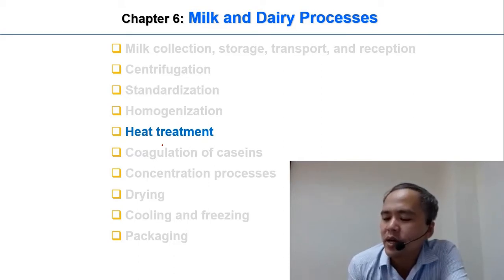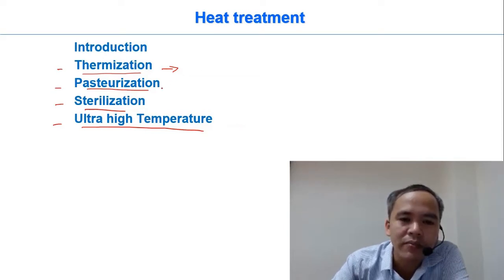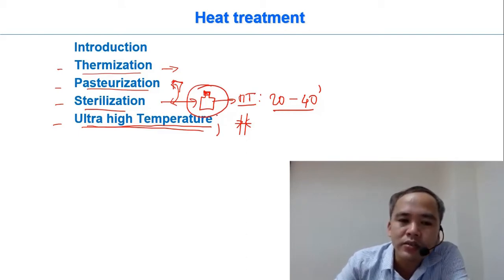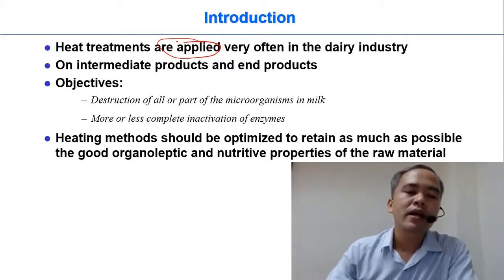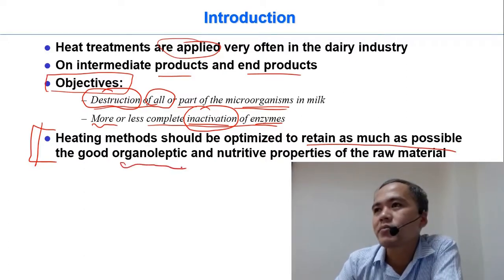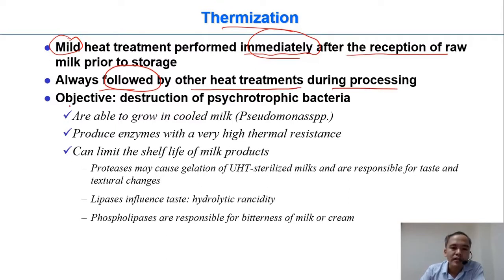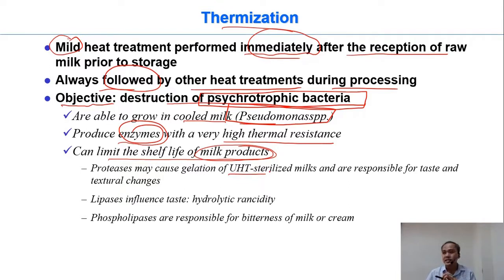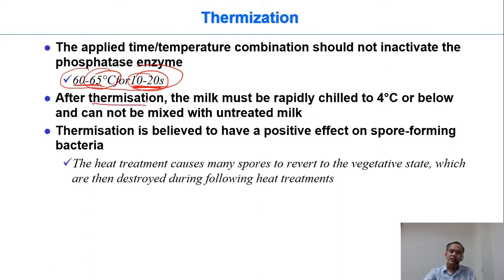C6-05a thermization| heat treatment| Dairy technology